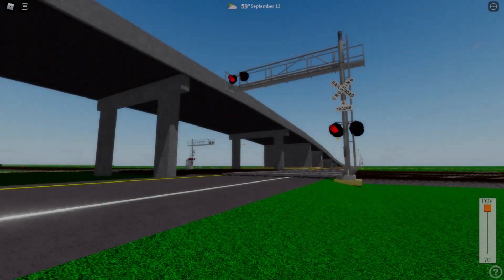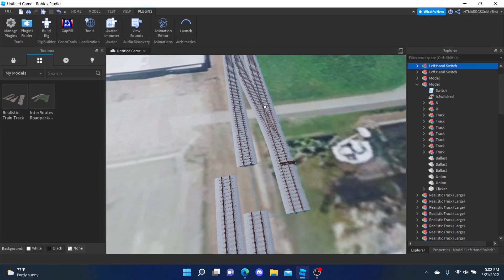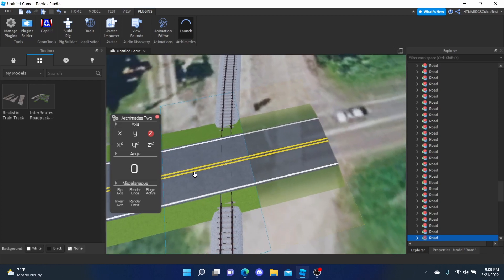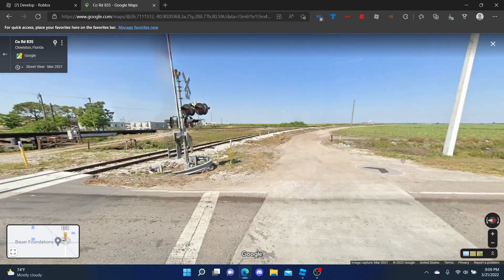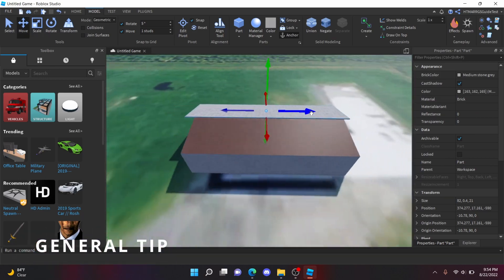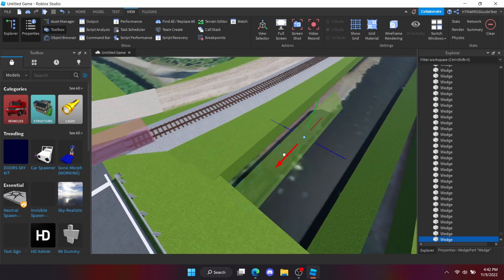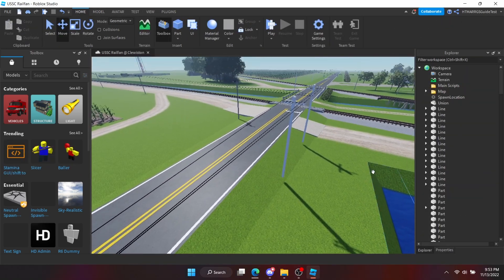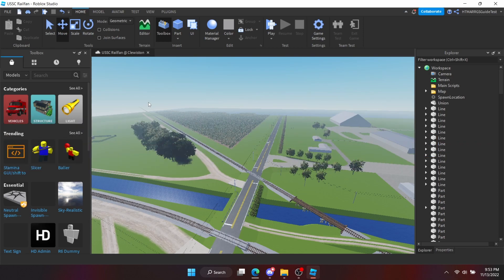How to Make a Roblox Railfanning Game [Part 2/5] The Map Making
After almost a year of part 1 being released, this part has finally been finished. I hope you guys appreciate of the amount of effort I put into this. This part is *VERY IMPORTANT* and your time making your map will be longer if you weren't careful enough, so please pay attention.
There's also a thing that have to be addressed.

Timestamps:
0:00 Introduction
0:57 [Step 1] Aligning the Images
2:07 [Step 2] Adding the Tracks
4:09 [Step 3] Building the Roads
6:08 [Step 4] Making Buildings
7:16 General Tip
7:51 [Step 5] Wrapping Up/Finishing the Map
11:54 Outro